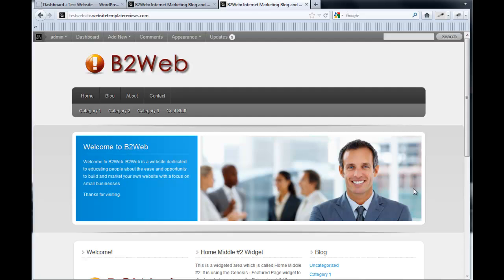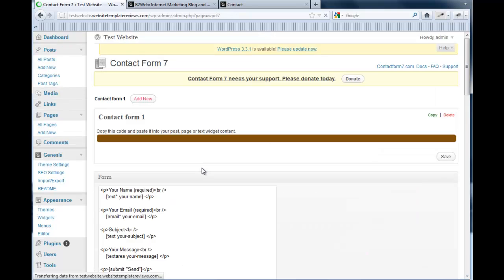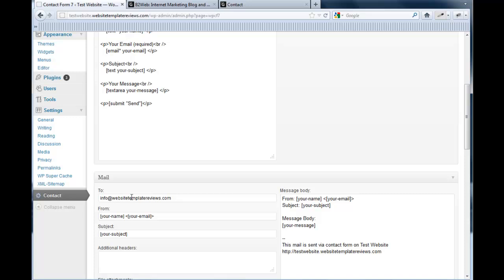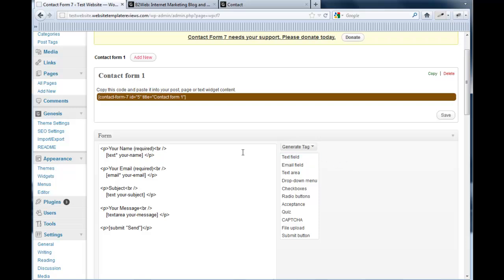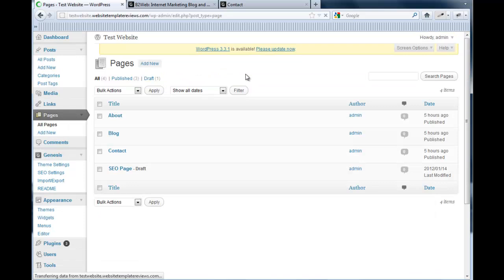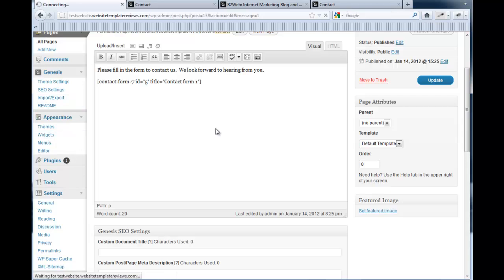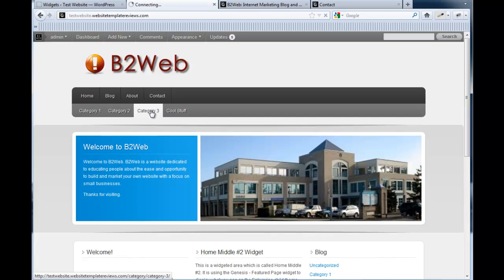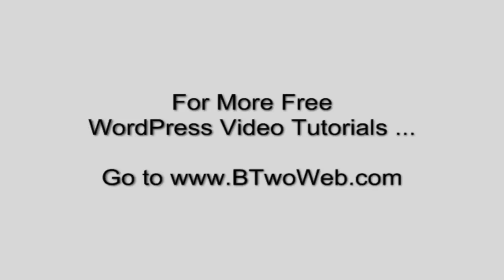How to Add a Free Contact Form to a Genesis Theme WordPress Website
This brief video shows you how to add a good contact form to your WordPress website.  This video uses the Genesis theme framework as the theme and is part of full "how to build a business website" video course.